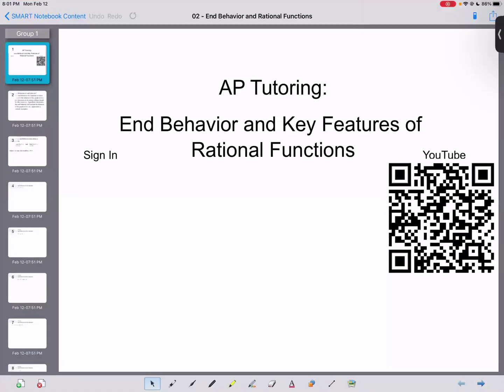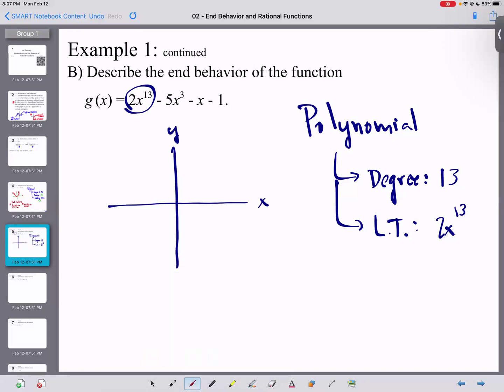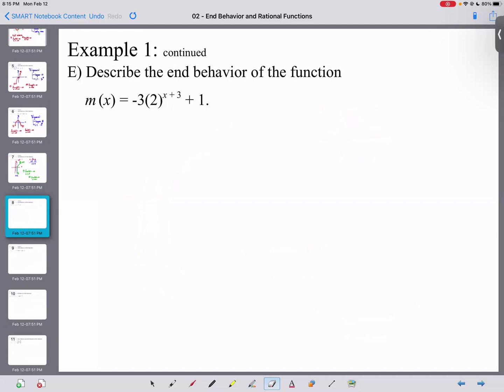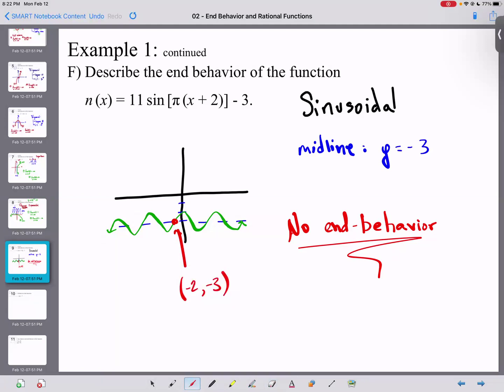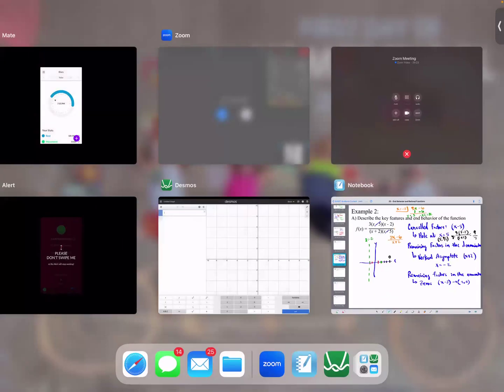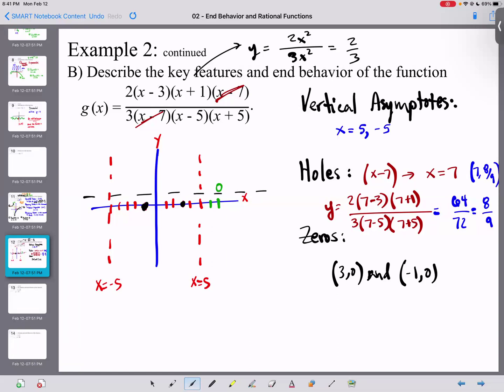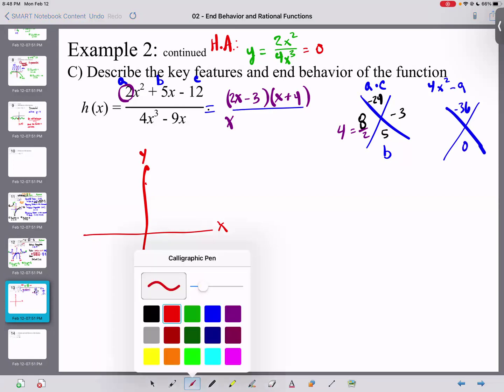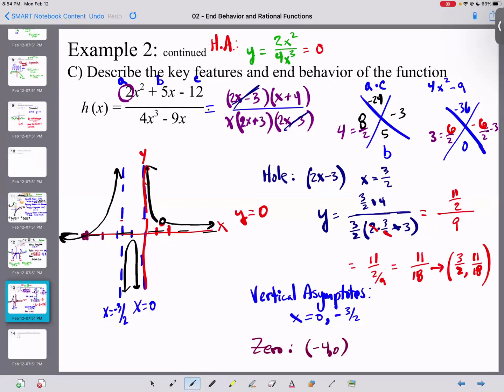02 - End Behavior and Key Features of Rational Functions